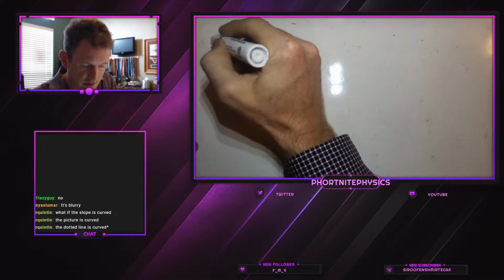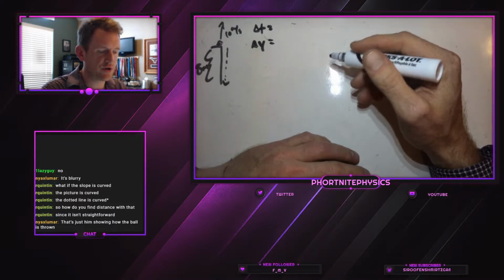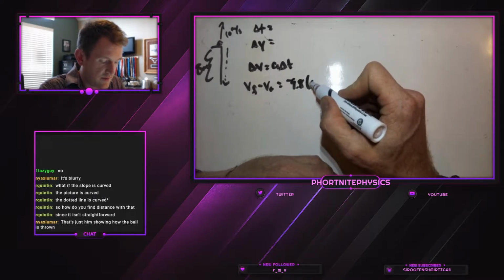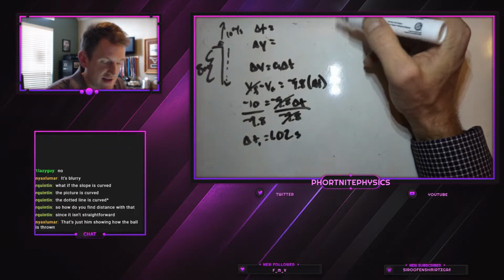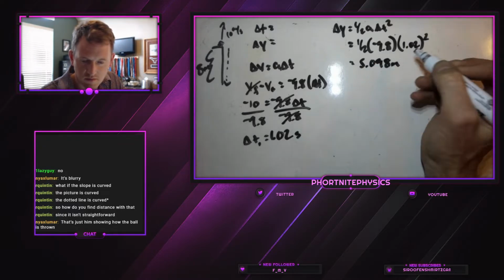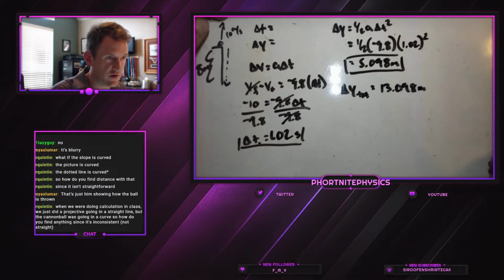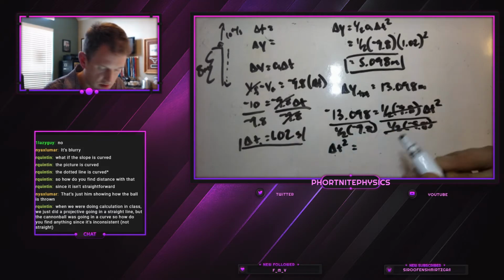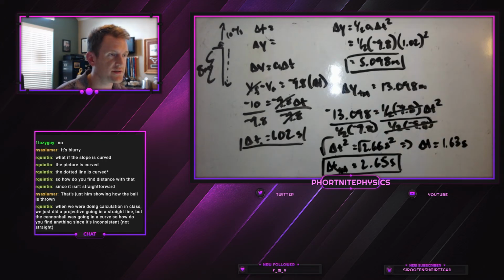Ledge Throw Calculation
A ball is thrown straight up from a ledge and allowed to fall to the ground